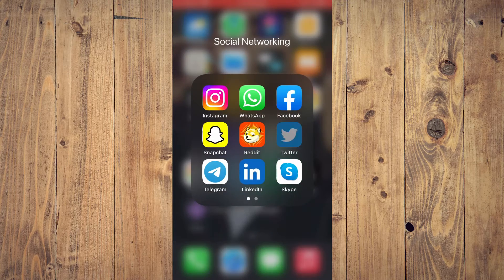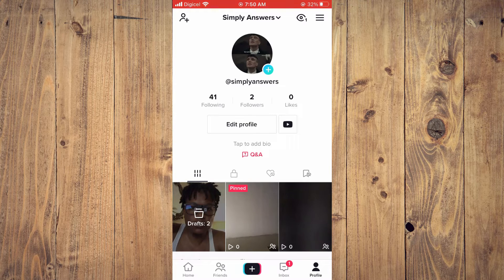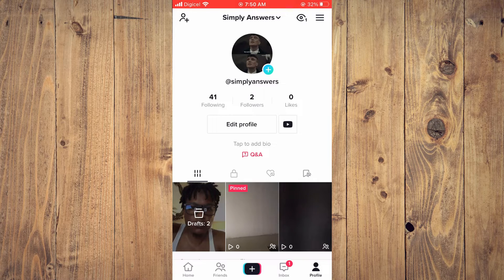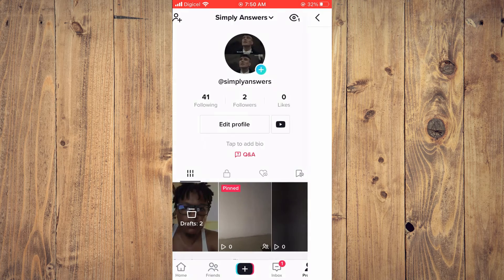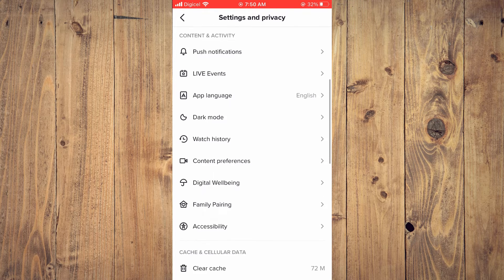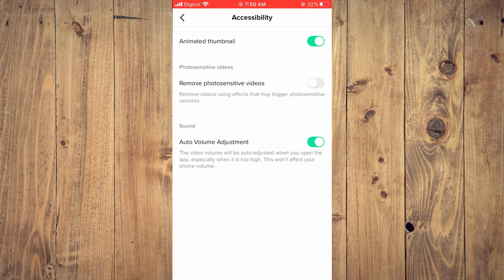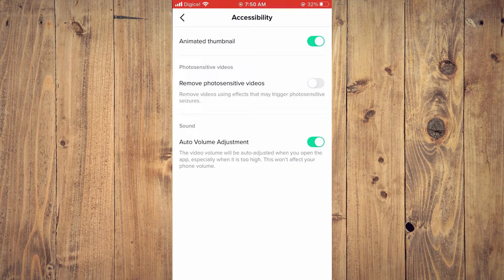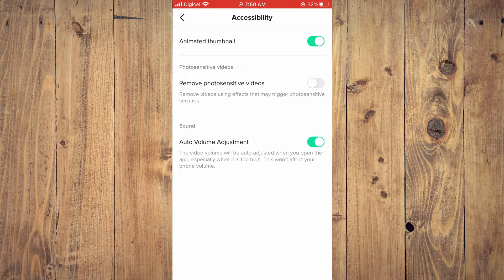how to enable auto volume adjustment on tiktok 2024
how to enable auto volume adjustment on tiktok